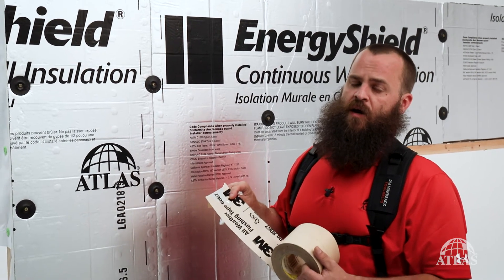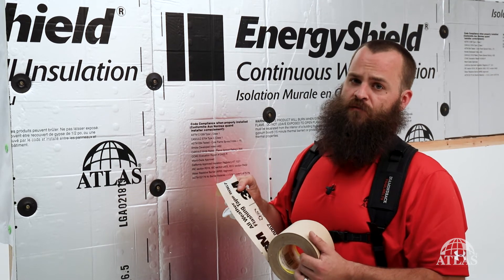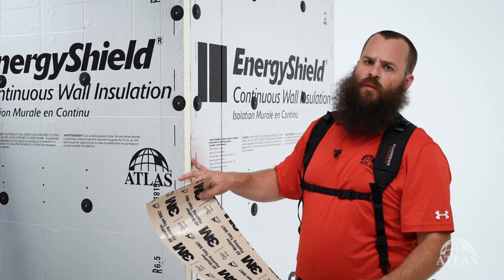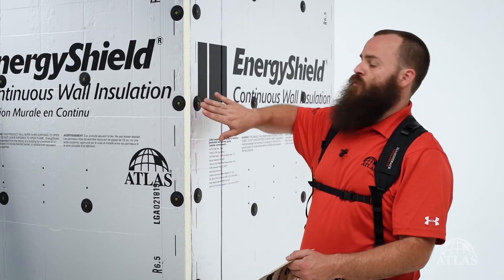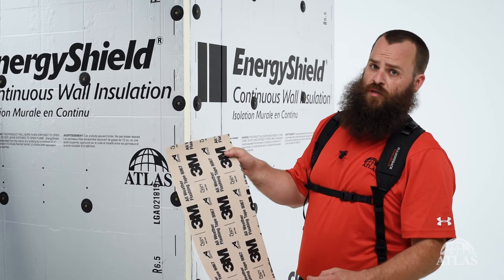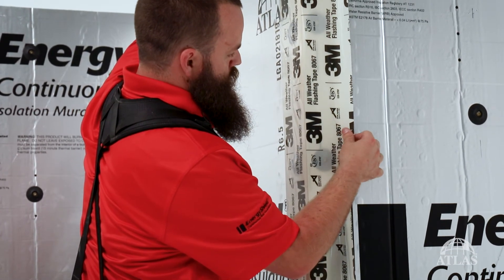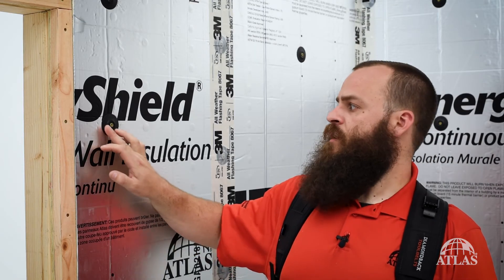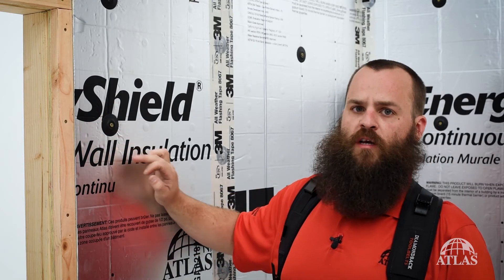Using EnergyShield polyiso insulation as your WRB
This video shows how to use EnergyShield polyiso insulation as your WRB by taping fasteners and joints.

The products and techniques referenced in this video are for general information purposes only. For detailed instructions, always consult the latest information available